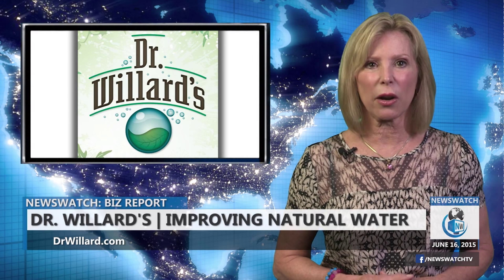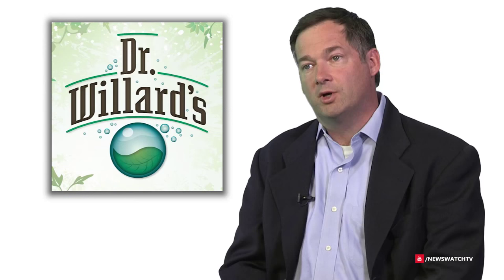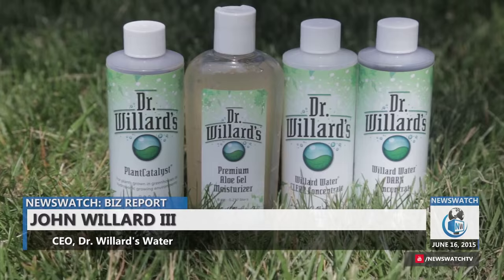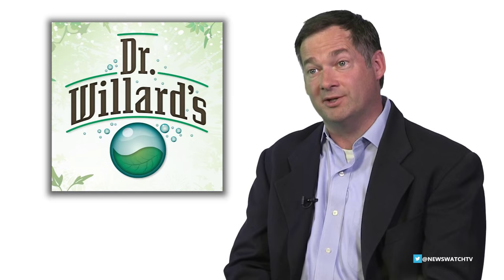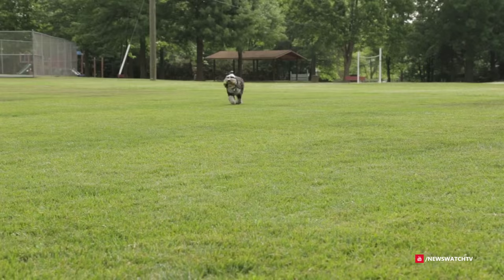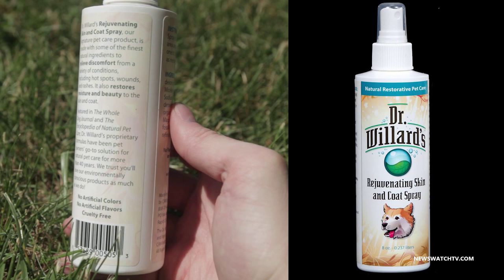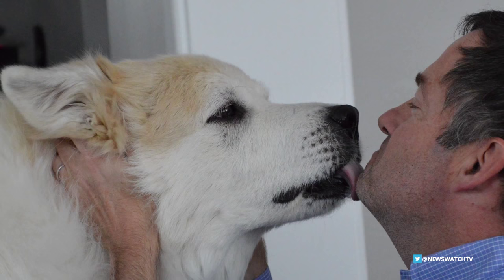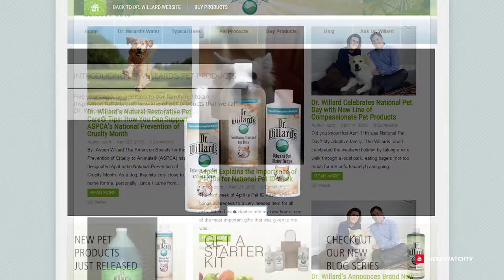NewsWatch | Dr. Willard’s Water – Improving Natural Water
John Willard discusses Dr. Willard's Water, a family owned business developed by his grandfather over 40 years ago.